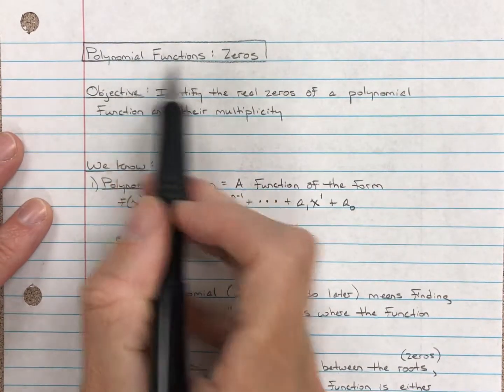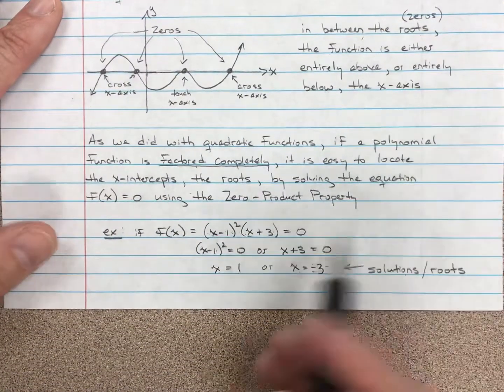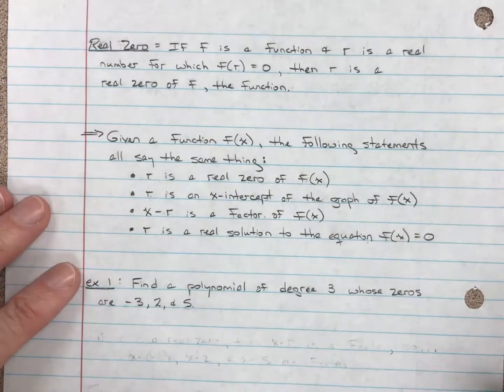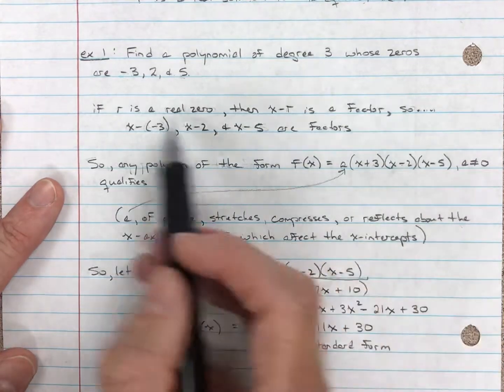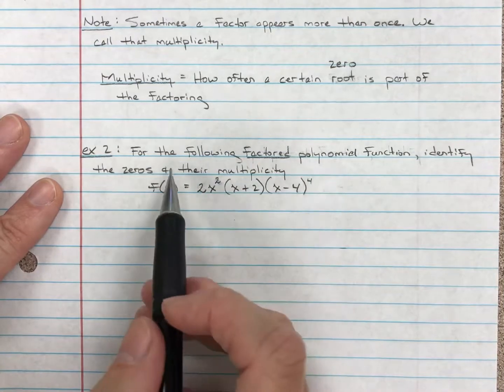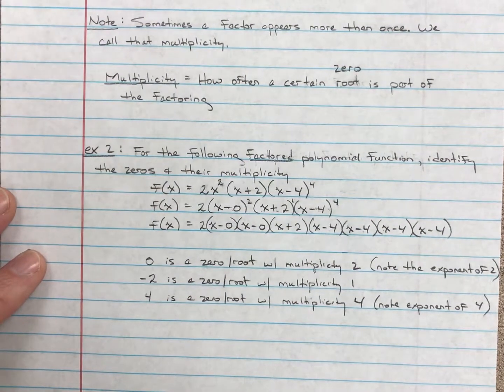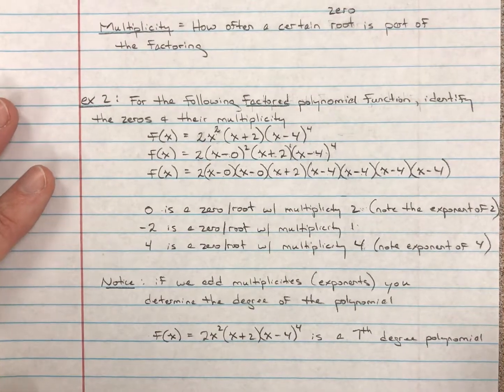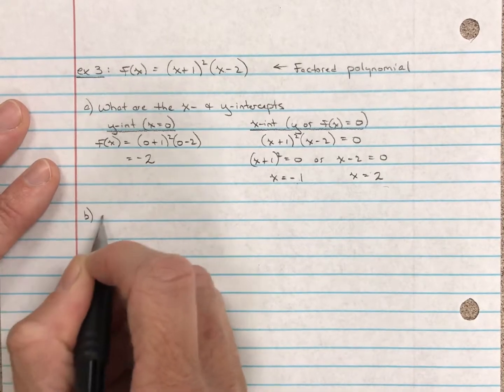Polynomial Functions: Zeros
Objective: Identify the real zeros of a polynomial function and their multiplicity

Vocabulary: Polynomial Function, Real Zero, Multiplicity